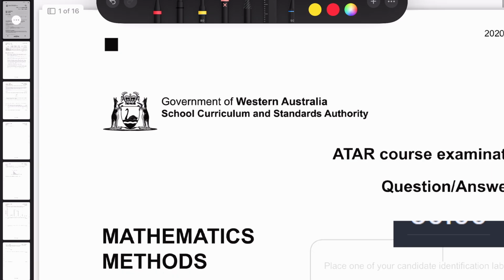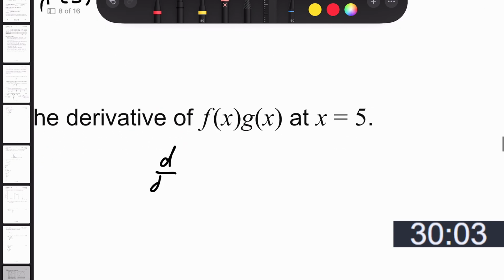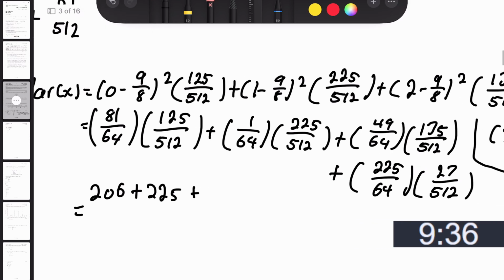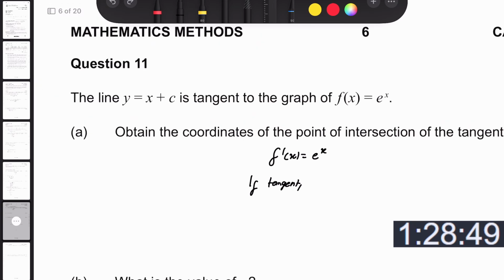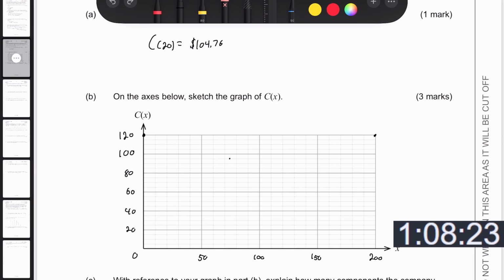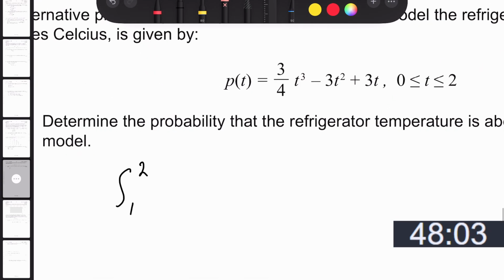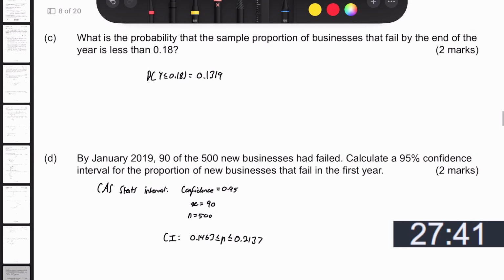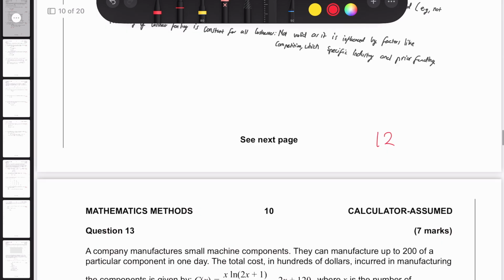STUDENT Maths Methods 2020 ATAR WACE Exam Attempt + Marking (92.6%)